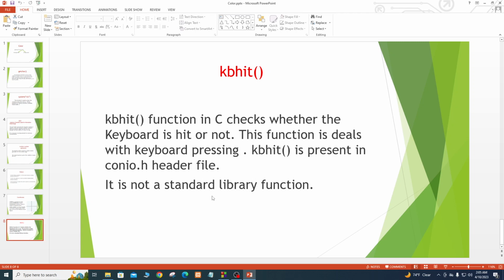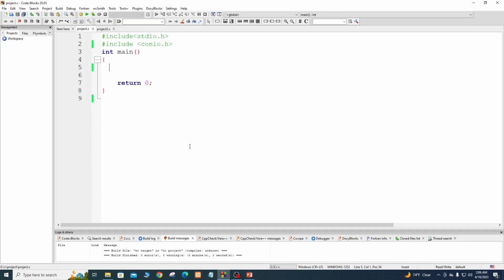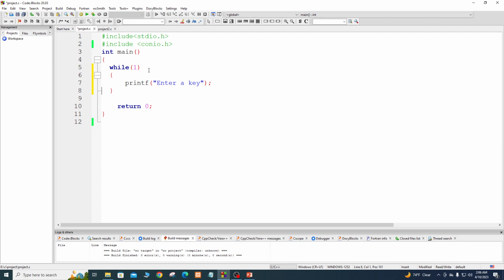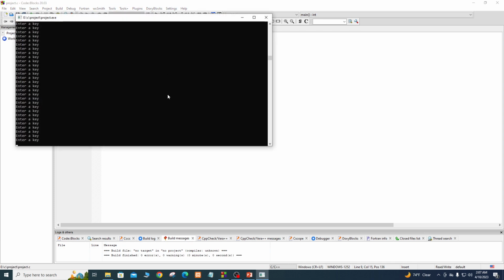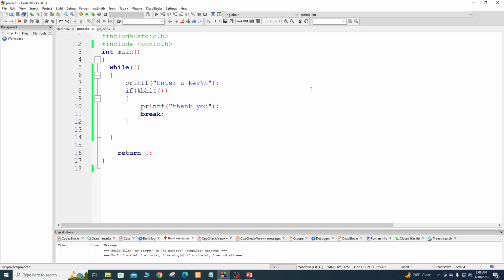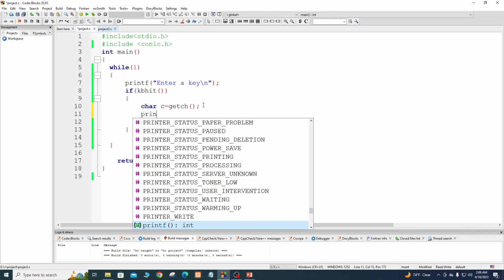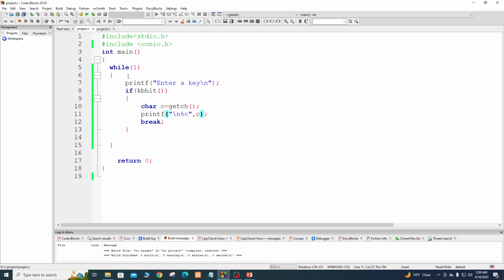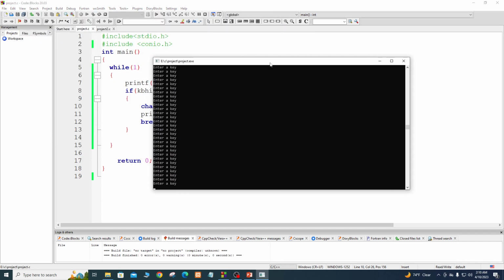Project in C Tutorial 09:: kbhit()- keyboard is pressed or not in C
kbhit() function in C checks whether the Keyboard is hit or not. This function is deals with keyboard pressing . kbhit() is present in conio.h header file.
It is not a standard library function.